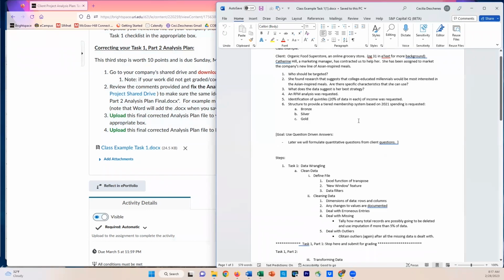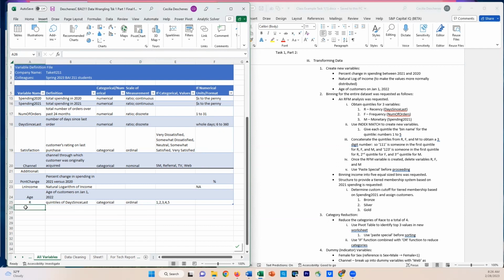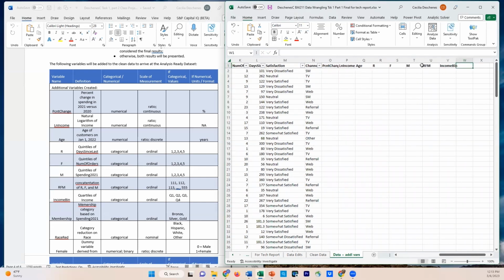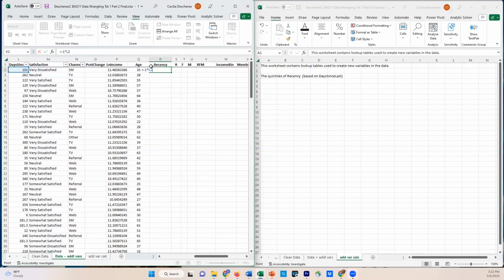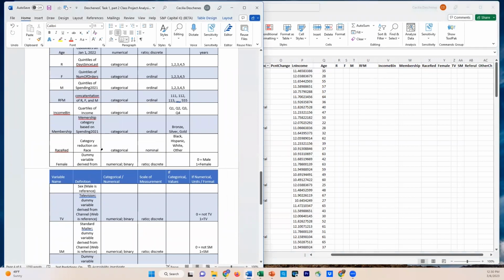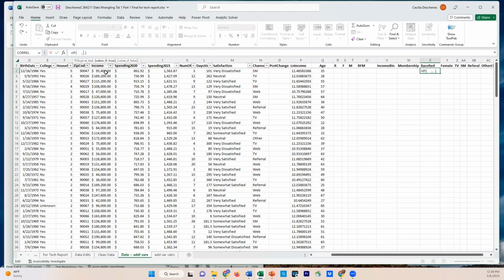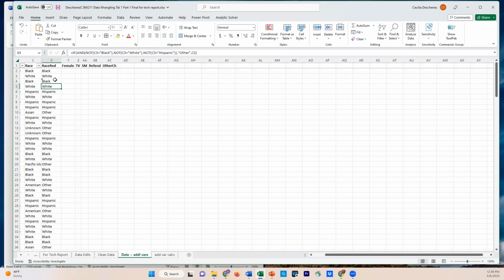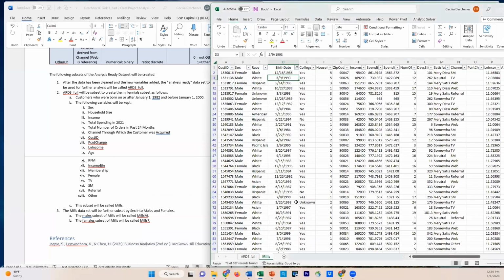Task 1 Part 2